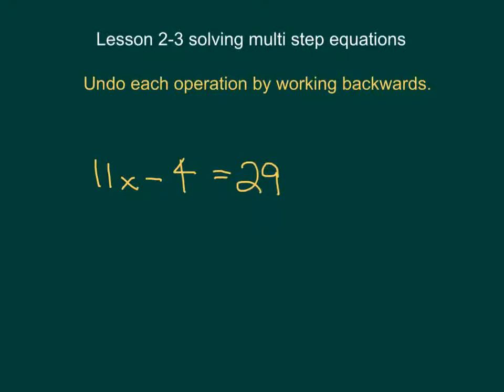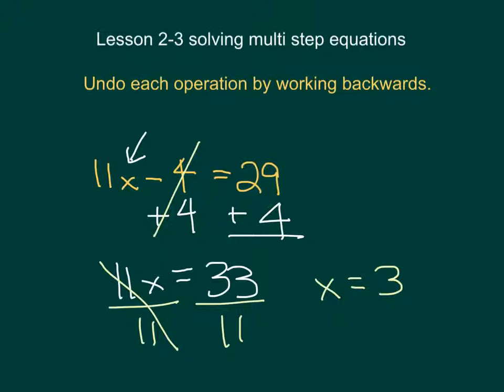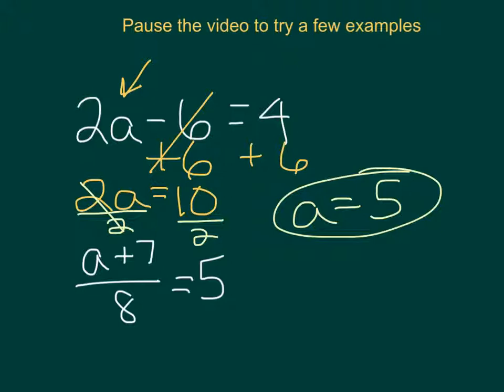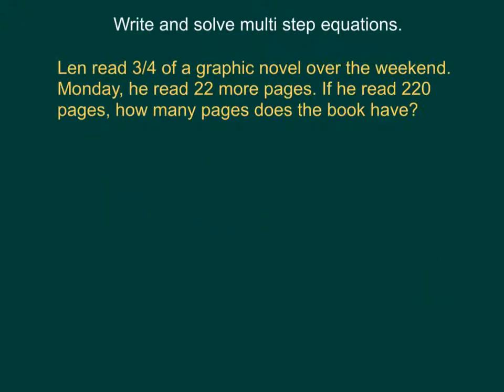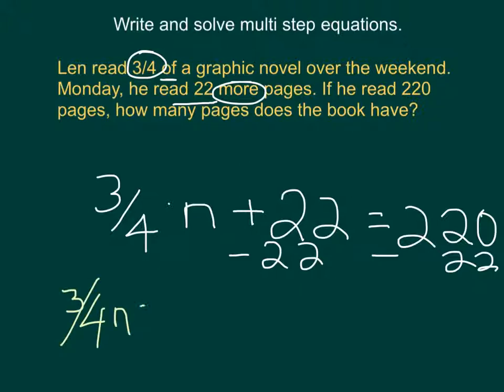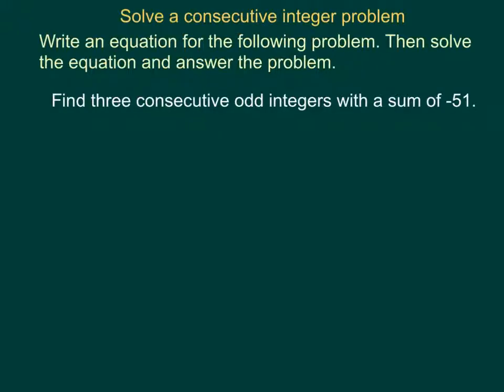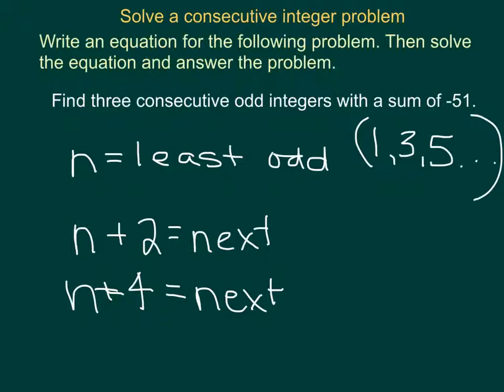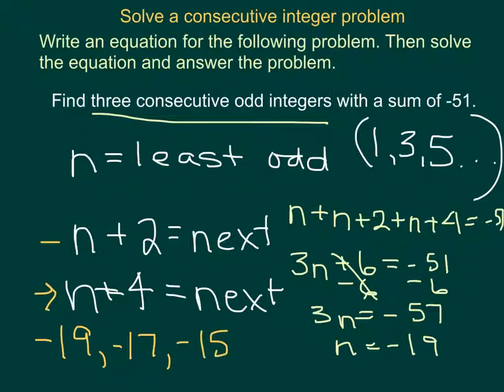lesson 2-3 multi step equations